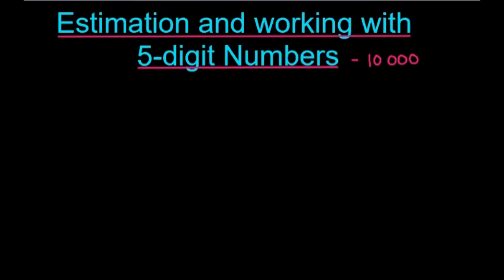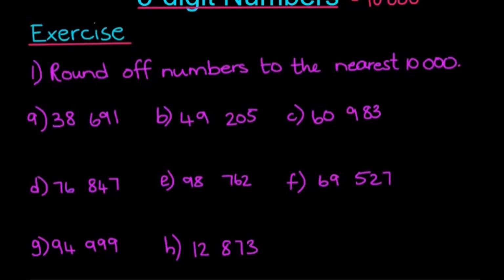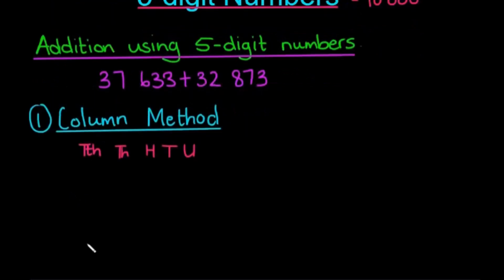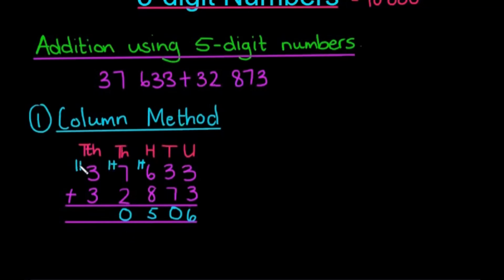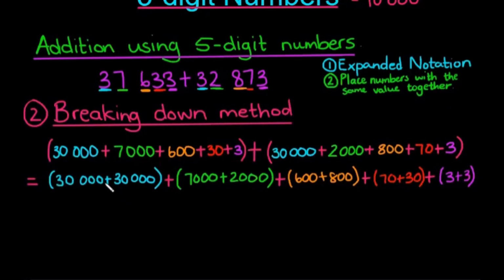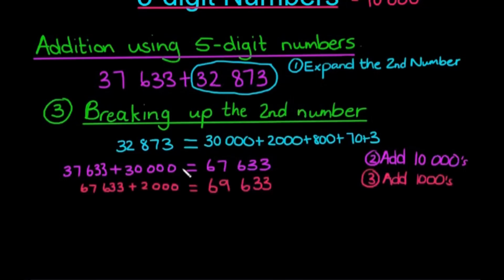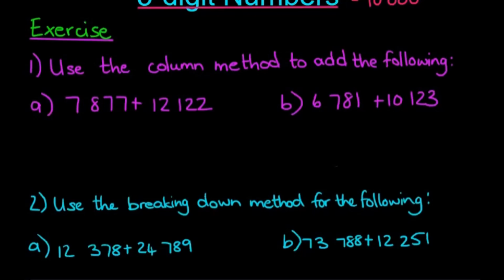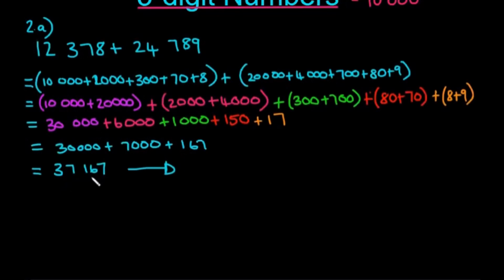Grade 5 Maths: Addition of 5 Digit numbers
This video was created to assist our learners with the addition of 5 digit numbers